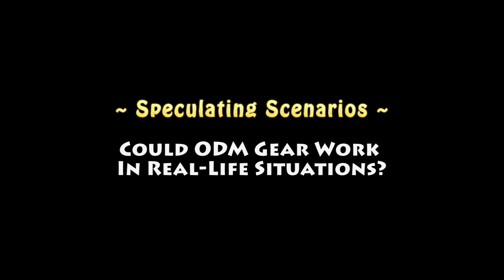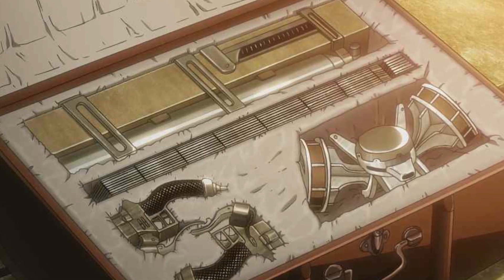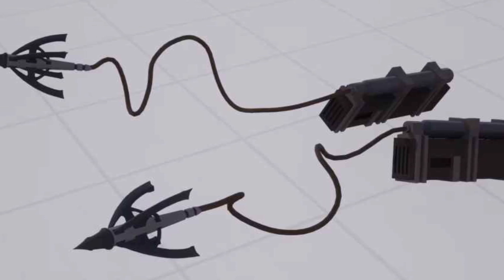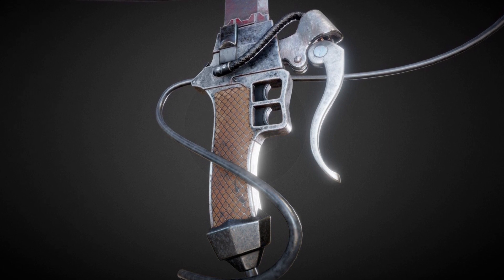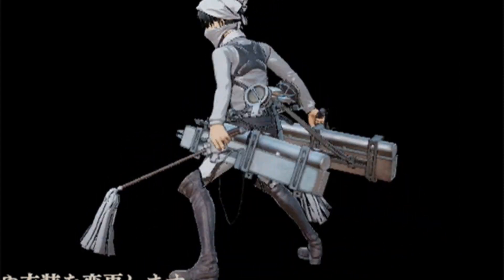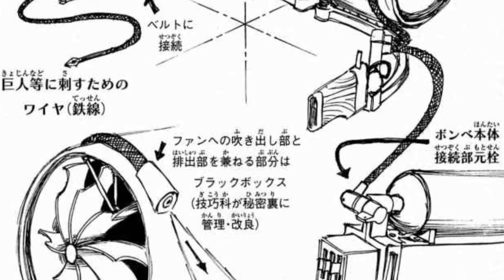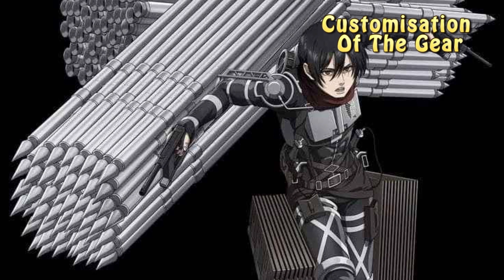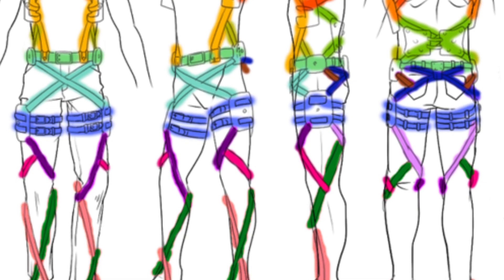Could Omni Directional Mobility Gear Work In Actual Situations?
In Attack On Titan the ODM Gear was absolutely pivotal in the fight against the Titans. The concept of the equipment was highly original, and many wondered if the gear could exist in an actual scenario. Can it?